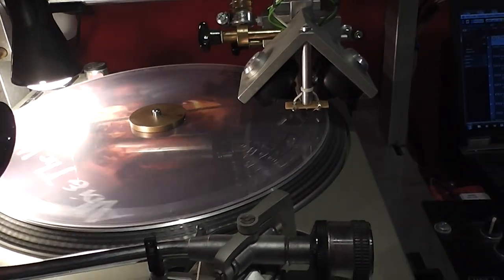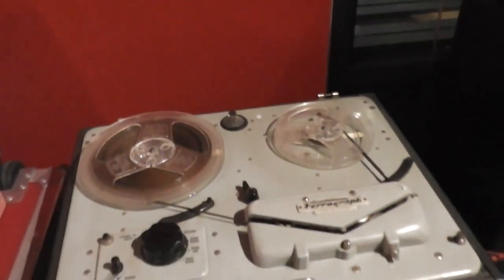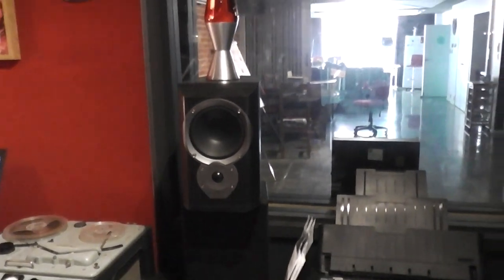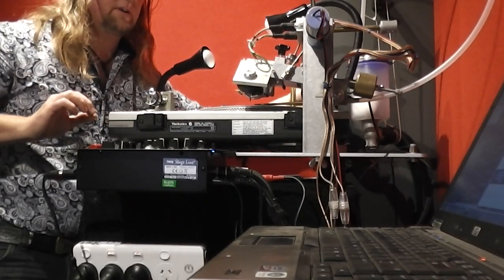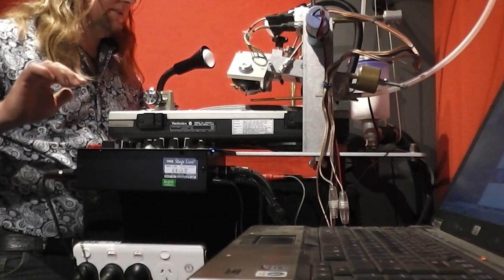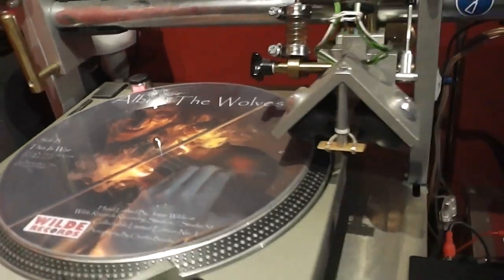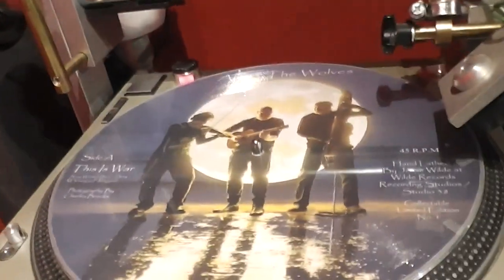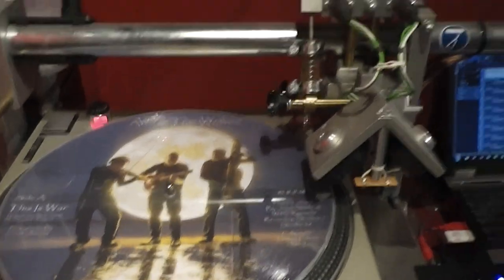Lathing a Picture Disc Vinyl Lathe Cut Record at Wilde Records Recording Studios New Zealand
Here's a video of me hand lathing/cutting my third HiFi Stereo 12 inch 180 gram clear vinyl picture disc. I've lathed lots of black vinyl over the last three years so I thought I'd give picture discs a go! This is a 12 inch single at 45 RPM of Albi & The Wolves. The track being cut on this video is called ‘This Is War’ recorded live on our TV Show on side B of the 12 inch. Each one is individually and come with an individually numbered certificate of authentication. Please see the photo’s on this my Facebook Page ‘Wilde Records Hand Lathed Vinyl Records New Zealand’ for a sample of this loving hand crafted collectable record. Cheers, Jesse